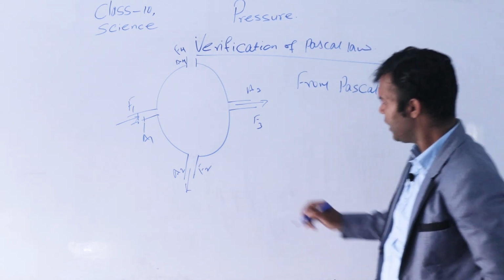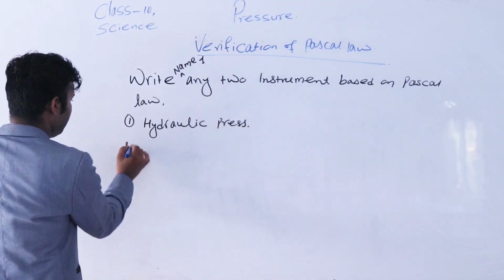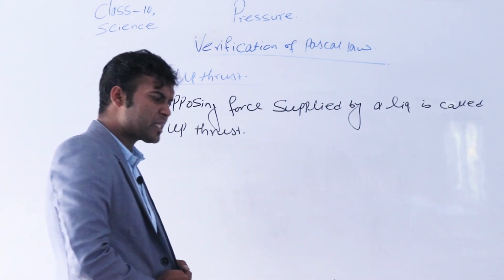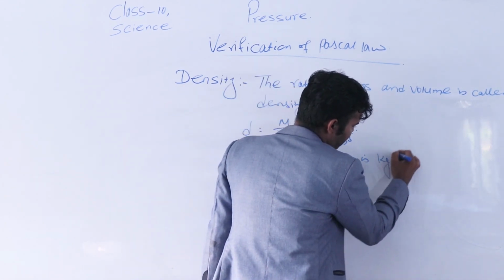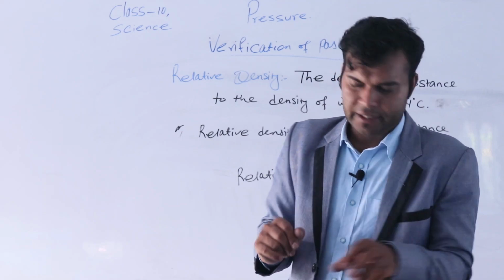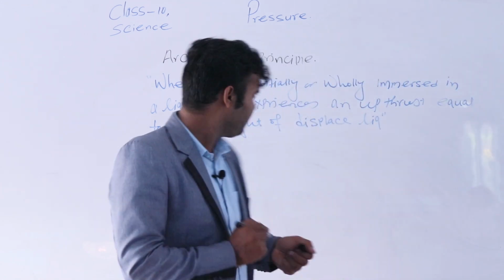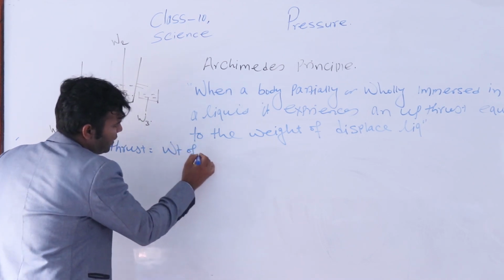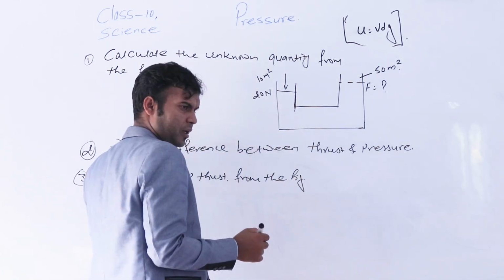Class 10 Science Part 4 Pascal's Law